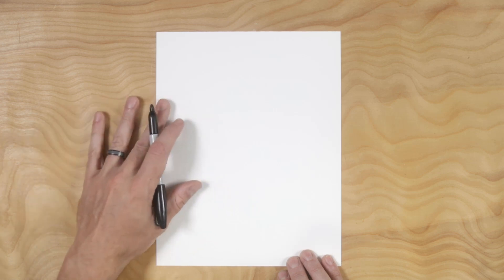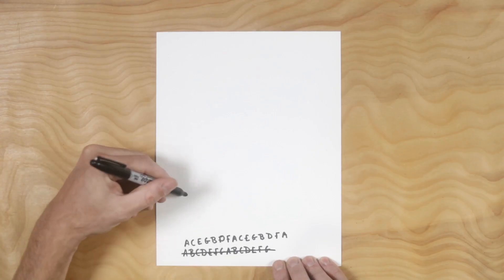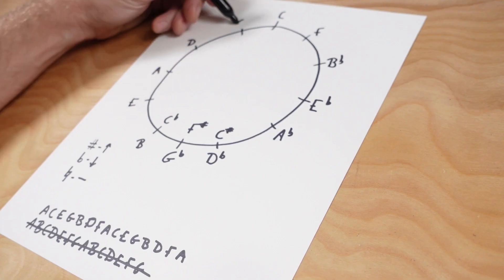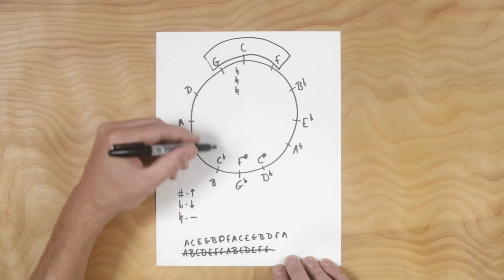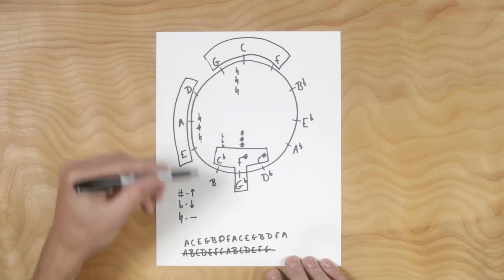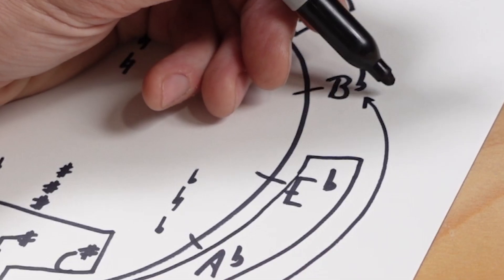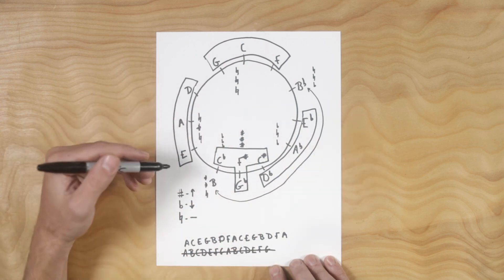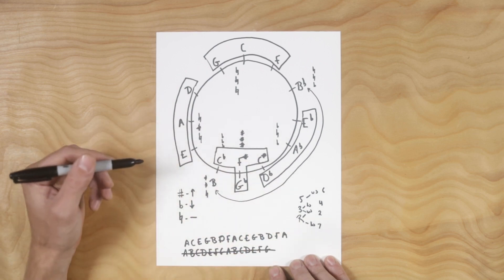Theory Hacks | Easy Chord Spelling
Here is an easy way to learn how to spell major triads using the circle of fourths.